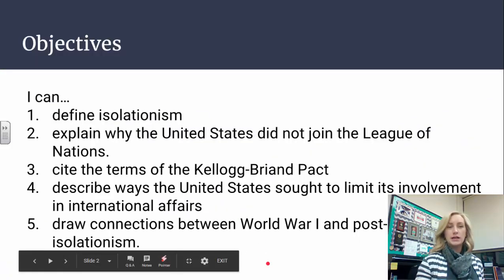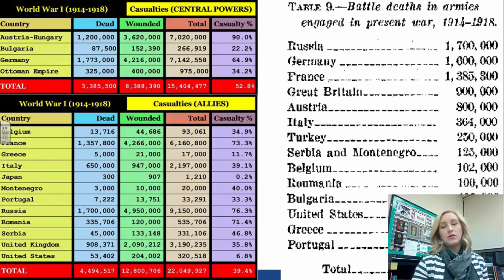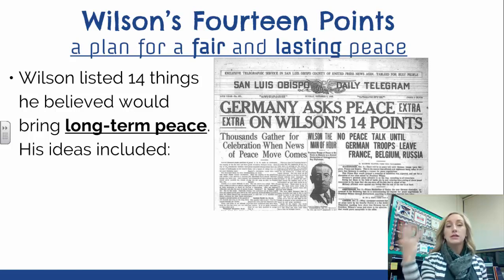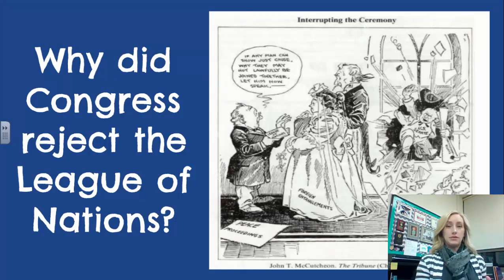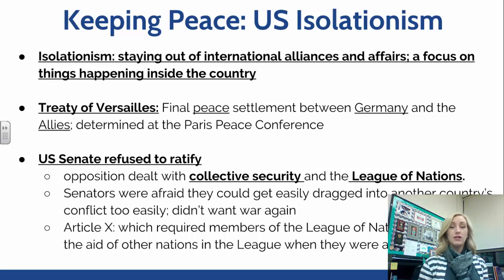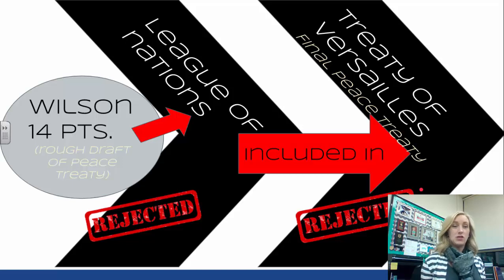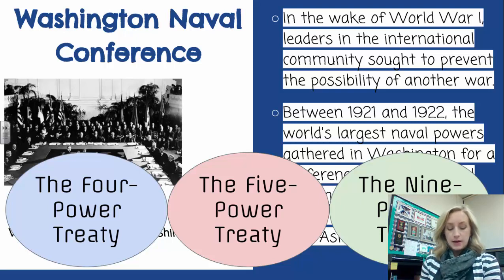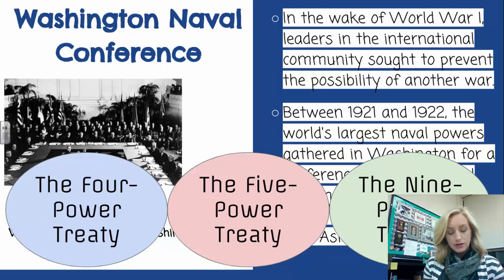Unit 4 Imperialism Video 3 WWI Ends and Isolationism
An overview of Wilson's 14 points with the League of Nations, the Treaty of Versailles, and the United States' move to isolationism after the war, including the 4 war power treaties.